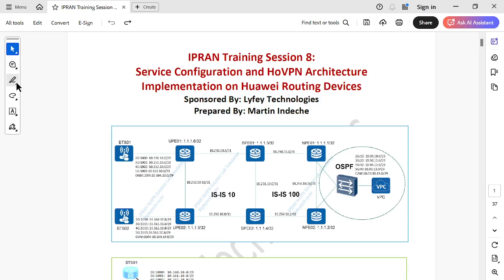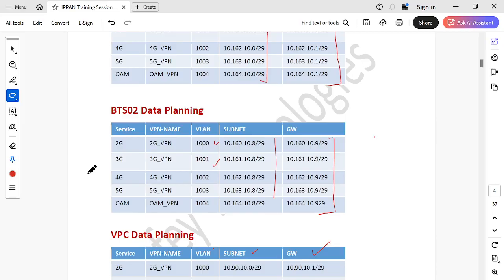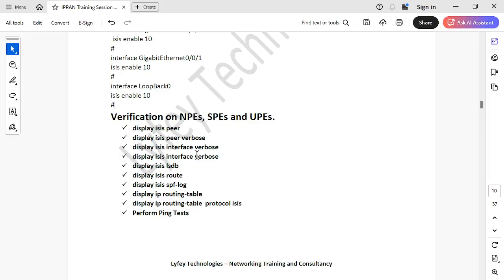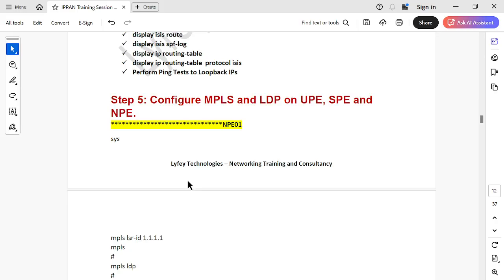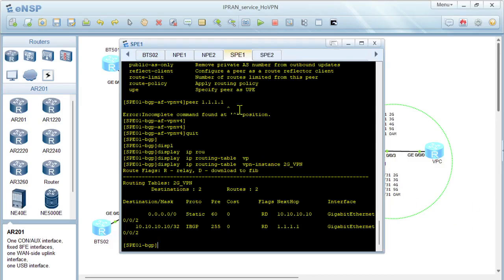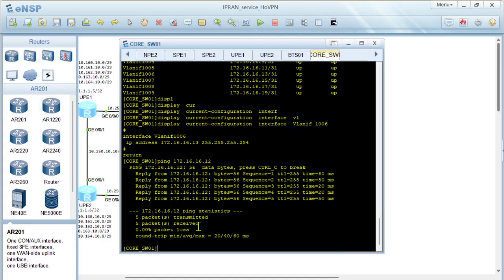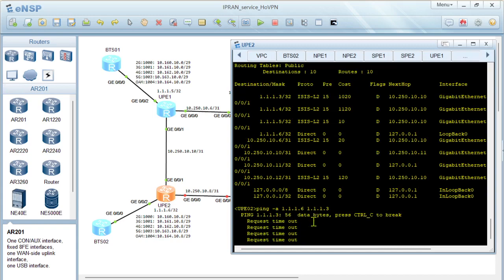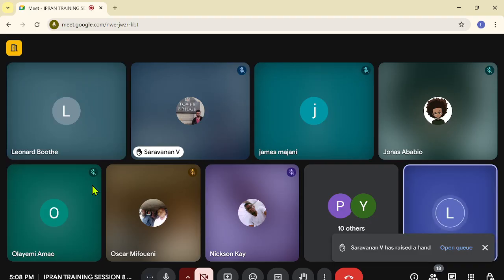IPRAN Training Session 8: Mobile Service Configuration and HoVPN Architecture Implementation